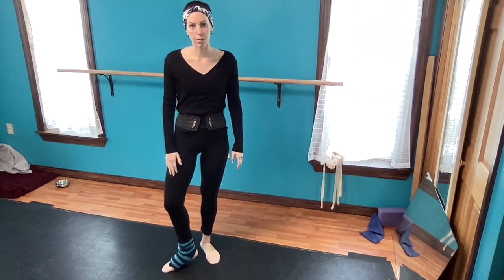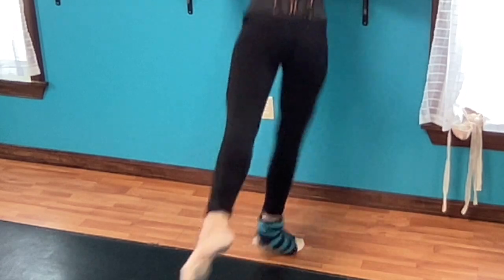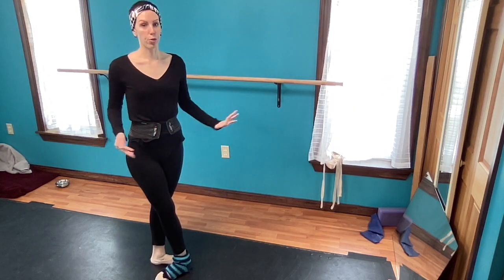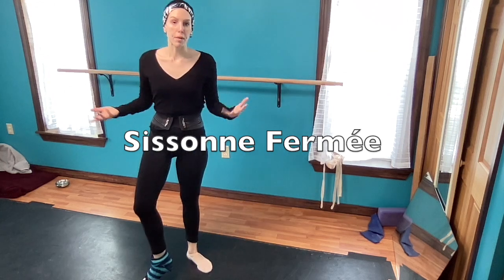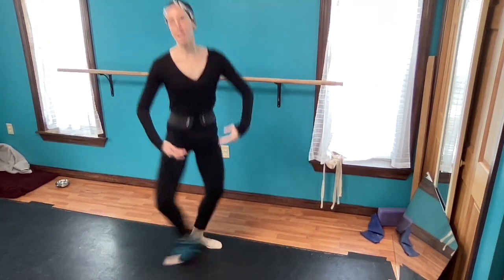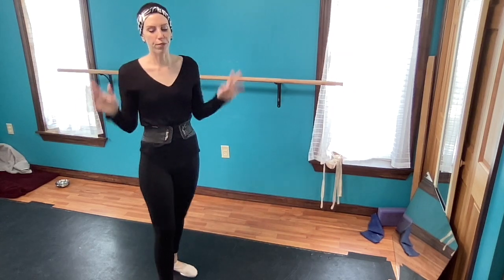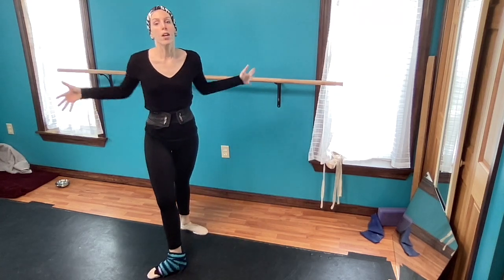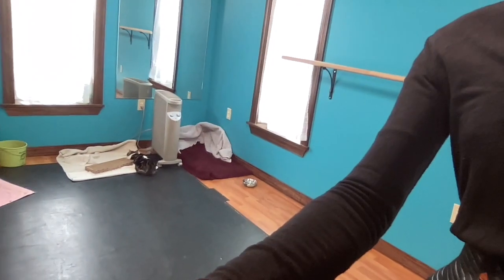Basic Sissonne Coordination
About Me:
Hi, my name is Victoria! I’m a ballet dancer and teacher trained in the Vaganova method. I make instructional videos without sugar-coating the gritty details. I danced professionally as a freelancer, and in a contemporary company for several years in NYC. Due to the pandemic, I now reside in rural Pennsylvania. I'm a little salty because I struggle with chronic illnesses & invisible disabilities, but I try to keep it real and raise awareness...

FAQs:
Are you actually Russian?:
Yes, I’m technically a tiny bit Russian.
We always thought my mother was 100% Italian. But when she took the ancestry test, we learned she’s actually a bit Middle Eastern and Circassian (Southern Russia) as well!

Did you train in Russia?:
No, I did not attend ballet school in Russia.
But all of my instructors have direct lineage to the Vaganova Academy. I received a majority of my training from Ballerina Irina Lebedeva, as well as other former principal dancers from the Mariinsky Ballet and Bolshoi Ballet.

What ballet academy did you attend?:
I never attended a formal ballet academy. All of my training is a culmination of public dance studios and open adult ballet classes that would run 2-3 days a week- with the occasional summer intensive. This is why I’m only about 85% competent in my execution and lessons. I just do the best with what i've got- The average American dancer might not notice this, but the Russian dancers definitely do!
Growing up near NYC, I took advantage of the most prestigious schools and teachers in the area, including; Gelsey Kirkland, Simon Kazantsev, Yaroslav Fadeyev, Katherine Healy, Leslie Browne, Lupe Serrano, and collegiate programs at American Ballet Theatre.
I did visit St. Petersburg and Moscow after I graduated college in 2012. I had the absolute honor of visiting the Vaganova Academy and observing some classes. I also took company class with Yacobson Ballet.

Where do you work as a professional?:
Since I got such a late start in my training, (and went to college right after high school) I didn’t join a company until I was in my late 20s. Until then, I was mostly teaching and freelancing. I did Nutcracker gigs, occasional guest appearances for studio productions, and entertainment gigs for high end parties. In 2019 I joined a contemporary ballet company in NYC. I left in 2021 when I moved to Pennsylvania. Now I teach in multiple studios in PA, but I'm trying to start my own ballet company.

What’s the story with your company?:
I’m the founder of Indigo Ballet, a collaborative, dancer-run company with no hierarchy. Currently, I’m working on building a repertoire of virtual performances (music videos) to show people what we have to offer. We will be performing for a live audience in Spring/Summer of 2024!
If you wish to donate towards this endeavor, funds will go directly to the dancers of Indigo Ballet.

Why do you talk about your chronic illnesses?:
Firstly, this is just the platform where I have the most outreach. I am passionate about raising awareness about hidden illnesses, also called “invisible diseases.” I feel these illnesses are especially relevant to the average ballet dancer since; The field is dominated by AFABs that frequently gravitate towards dance because of natural flexibility. This correlates to hyper mobility spectrum disorders and connective tissue disorders which are rarely diagnosed, and can lead to serious problems later. AFABs also have higher rates of autoimmune disorders and are most likely to have our pain dismissed, if we are not already hiding it for fear of being seen as unreliable or weak.
The ‘teacher’ in me wants to educate any chance I get. If my shared experiences can help a dancer get a diagnosis, early treatment and a longer, healthier career; why wouldn’t I talk about it?